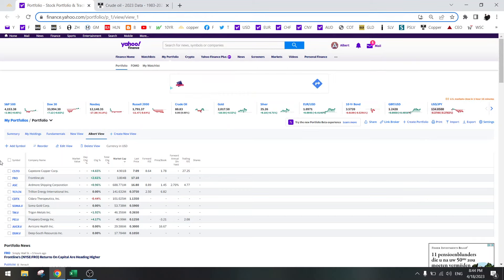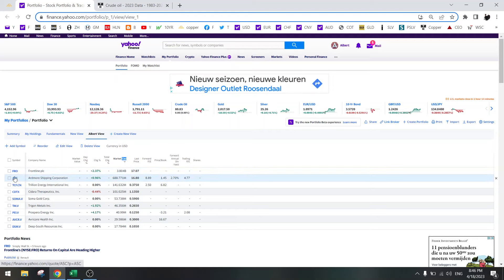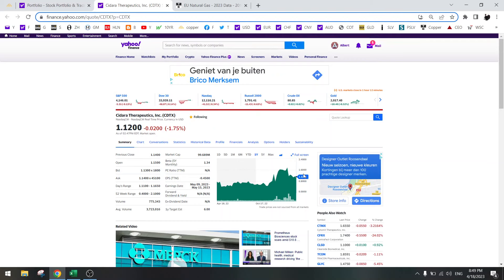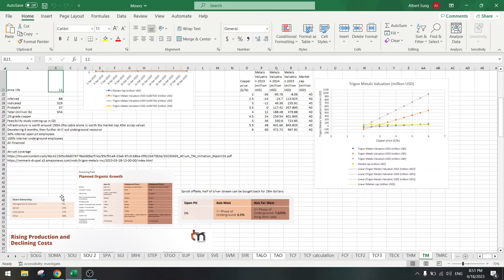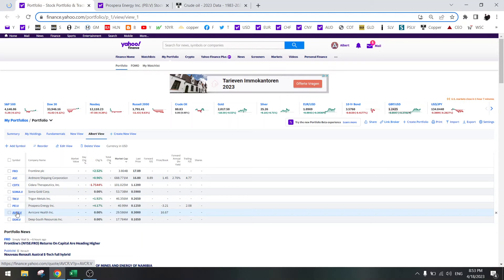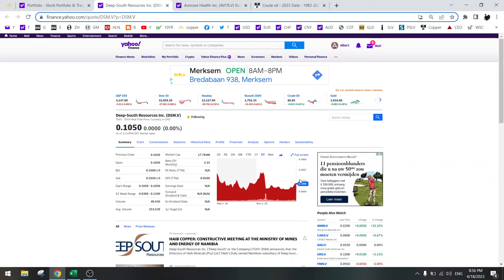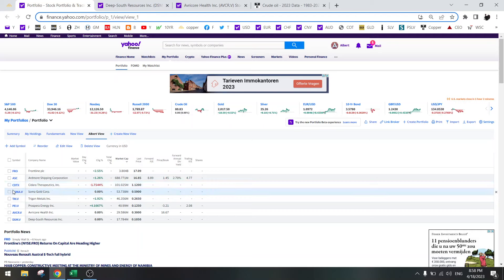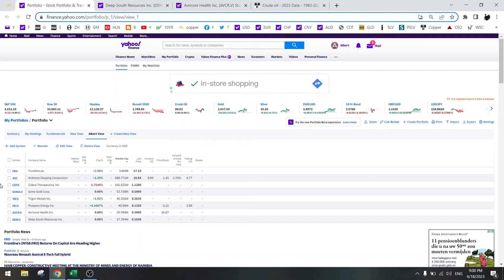Stock Screener: Ep. 281: Candy Store Update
Make sure that each stock in your candy store improves itself 1 year from now.

Chapters:
00:00 Introduction
00:35 Capstone Copper
01:30 Frontline
02:14 Ardmore Shipping
02:40 Trillion Energy
04:13 Cidara Therapeutics
04:58 Soma Gold
06:02 Trigon Metals
07:18 Prospera Energy
09:10 Avricore Health
11:00 Deep-South Resources